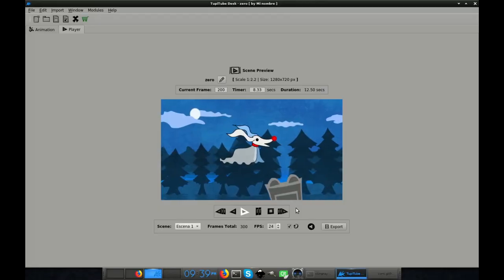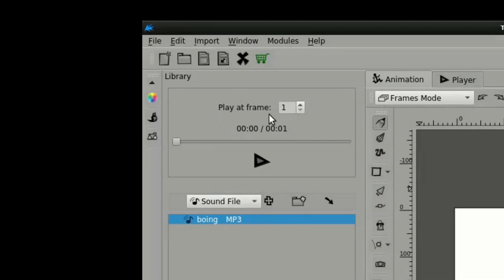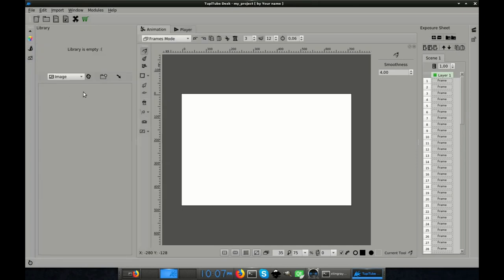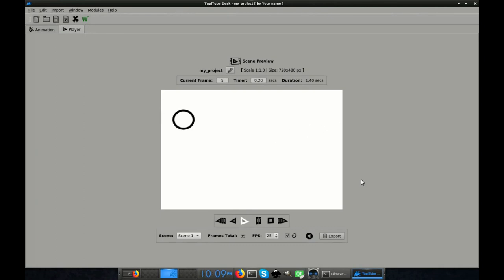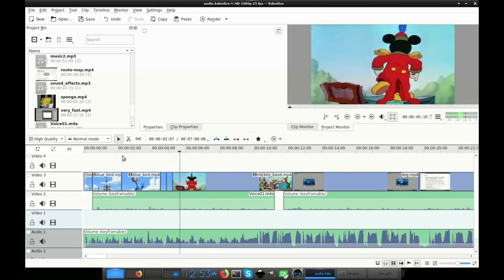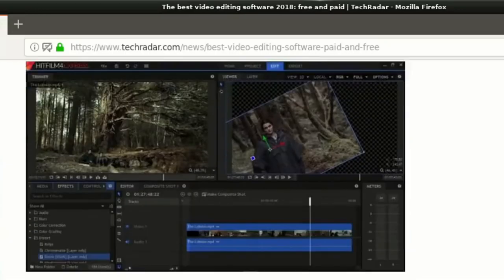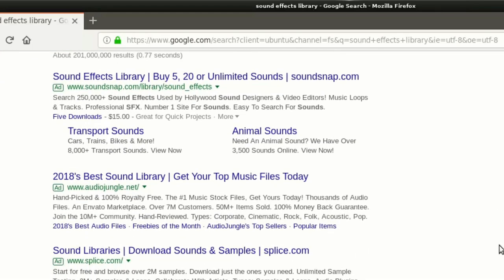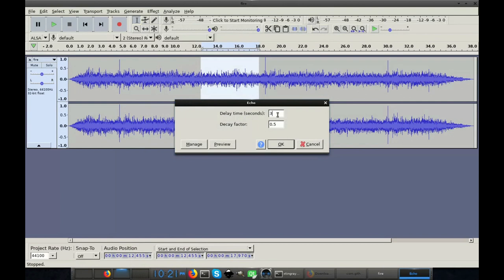TupiTube Desk: How to add sound to my animations?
Finally!  In this video we answer another frequent question made by our community users every week: how to add audio effects or music to my animations?
Well, here you will find some tips about how to deal with TupiTube Desk while the sound support is completed. Enjoy it! :)